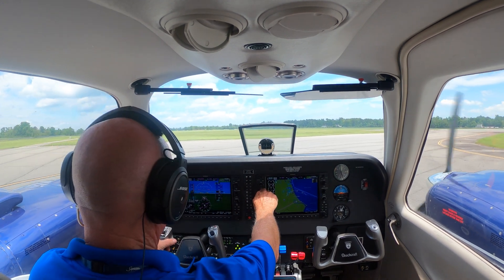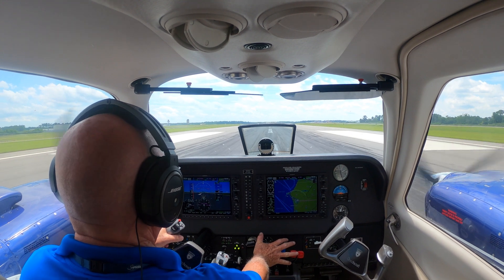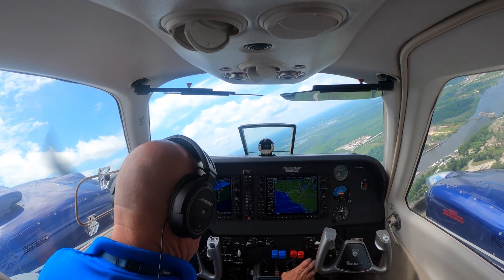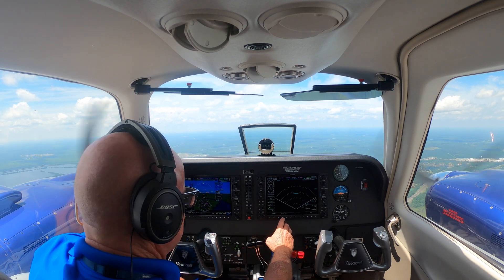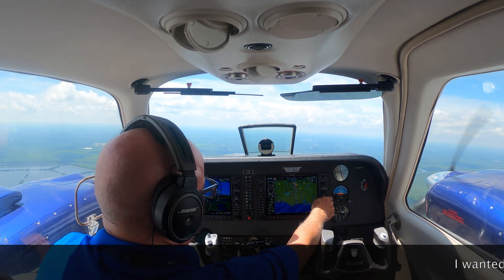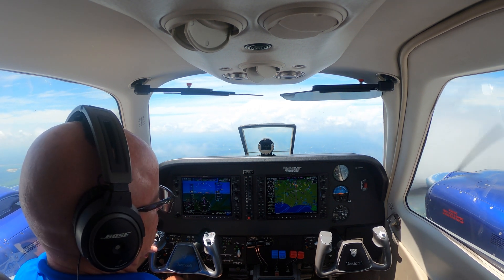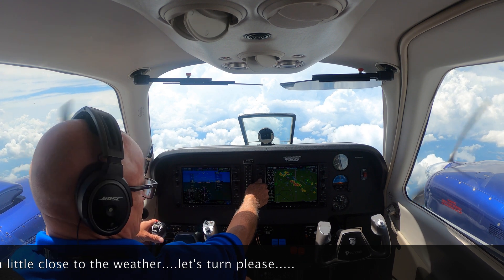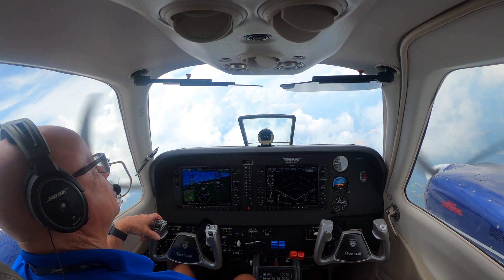G58 G1000Nxi Thunderstorm avoidance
Let's fly back from ILM, Thunderstorms building in the FAY area, as usual. Since the Restricted area was hot I could not pick my way thru the cells at FAY, had to go around the whole line. Oh well, worked out just the same. Got to check out the newer radar system with turbulence detection. Pretty cool.